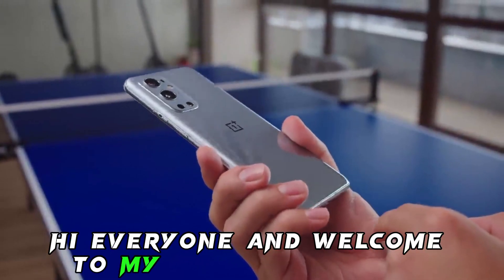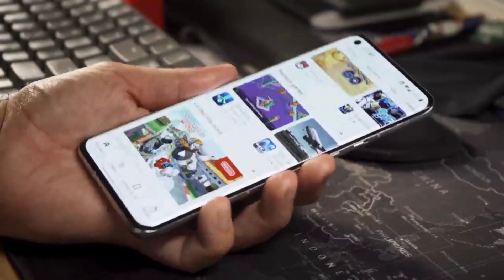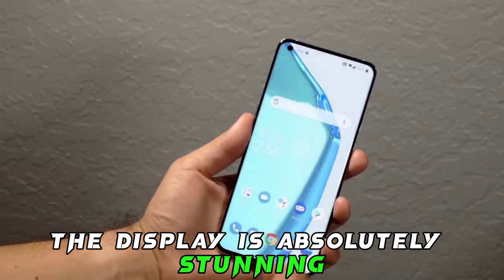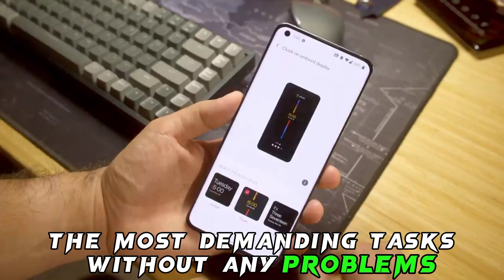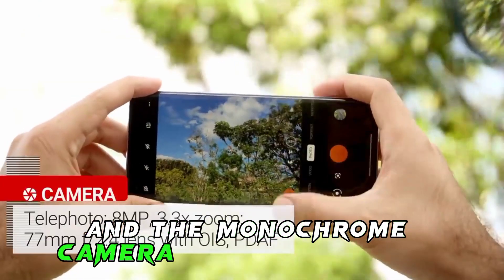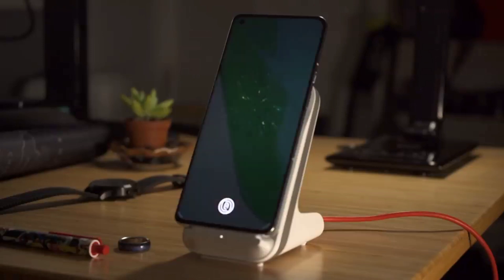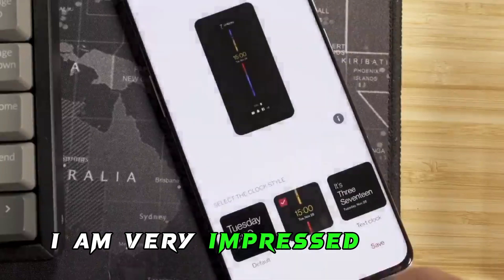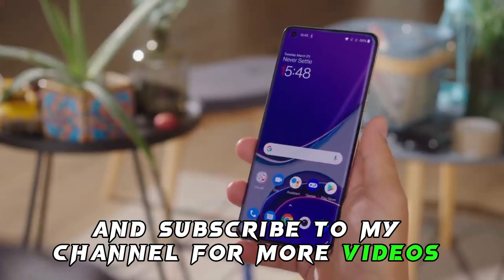ONE PLUS 9PRO ANDROID PHONE IN 2024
today am google to review the one plus 9pro ANDROID phone this phone is out for a why now so let dev in ask we show you the feature on it